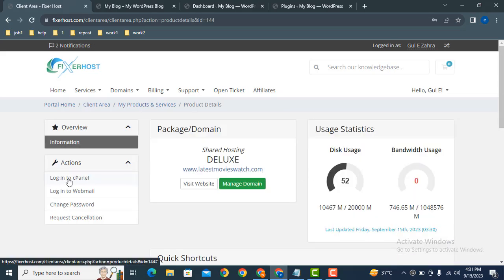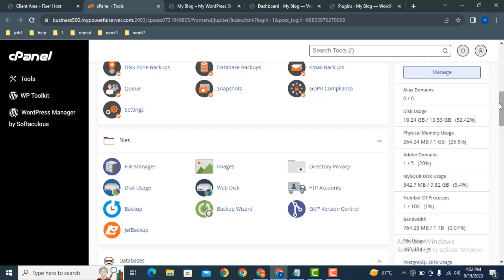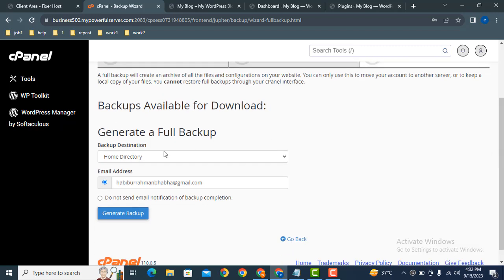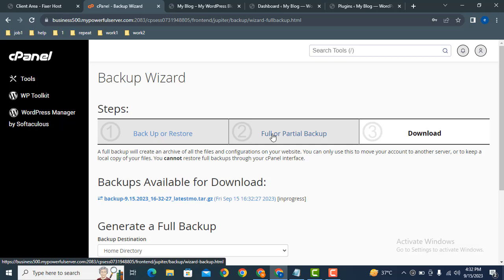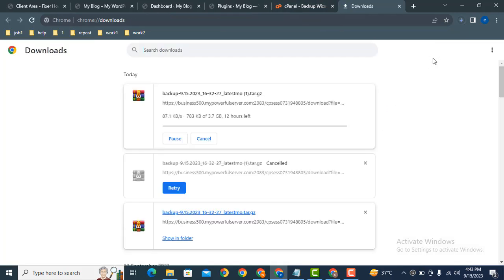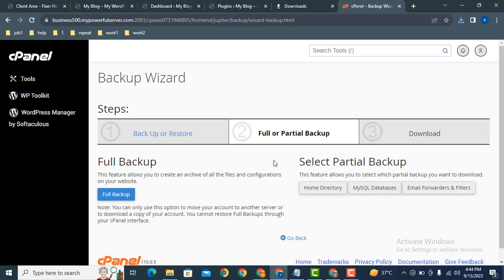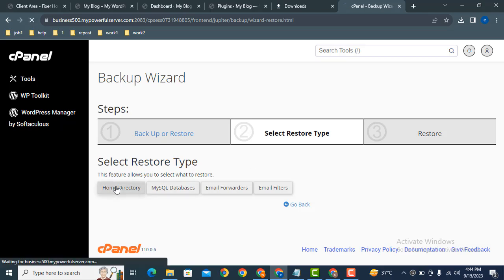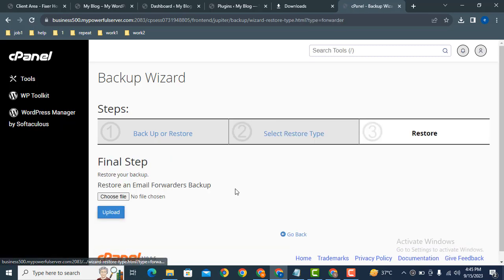How to create website backup from cpanel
Creating a website backup from cPanel is a straightforward process. cPanel is a popular web hosting control panel that provides various tools and options to manage your website. Here are the steps to create a website backup using cPanel:

Log in to cPanel: Open your web browser and access your cPanel dashboard. You can usually do this by entering your website's URL followed by "/cpanel" (e.g., or by using the direct cPanel login URL provided by your hosting provider. Log in using your cPanel username and password.

Navigate to the Backup Section: Once you're logged in, look for the "Backup" or "Backup Wizard" icon or link. The location of this option may vary slightly depending on your cPanel theme, but it's typically found under the "Files" or "Files" section.

Generate a Full Backup:

Click on the "Backup" or "Backup Wizard" option.
Choose the "Backup" button or link (sometimes labeled "Backup or Restore").
Select "Full Backup" from the available backup options.
Backup Settings:

Choose the destination for your backup. You can select "Home Directory" to store the backup on your hosting account or choose another option like "Remote FTP Server" or "Remote FTP Server (Passive Mode)" to store the backup off-site for added security.
Click the "Generate Backup" or "Generate Full Backup" button.
Backup Progress: cPanel will start creating the backup of your website. The time it takes to complete the backup will depend on the size of your website.

You can also download the backup directly from cPanel.

If the backup is stored on your hosting account (Home Directory), you can download it from the "Backups" section of cPanel.
If you chose a remote destination, you'll need to access that destination to retrieve the backup file.
Verify the Backup: It's a good practice to verify the backup file to ensure it was created successfully and is not corrupted. You can do this by extracting the backup archive (if it's in compressed format) and checking its contents.